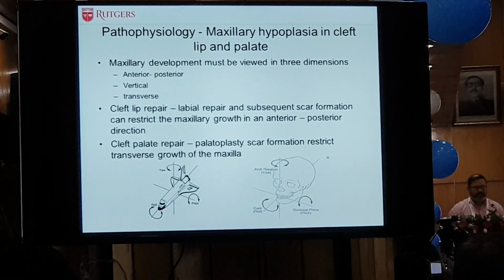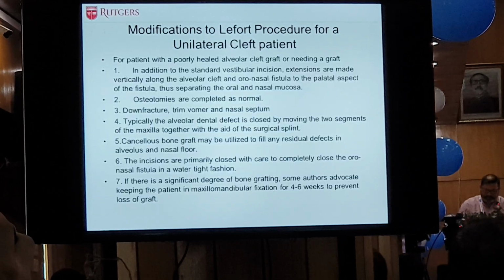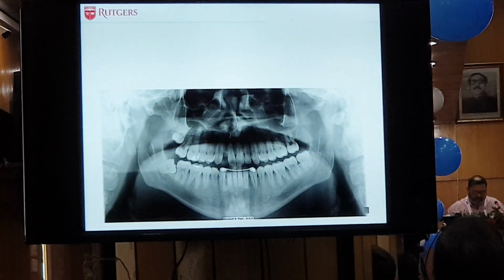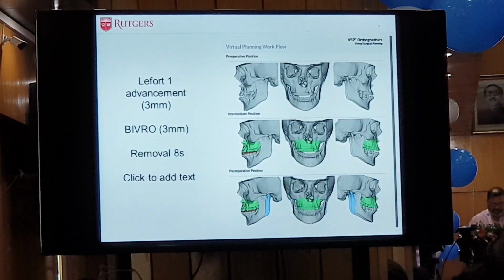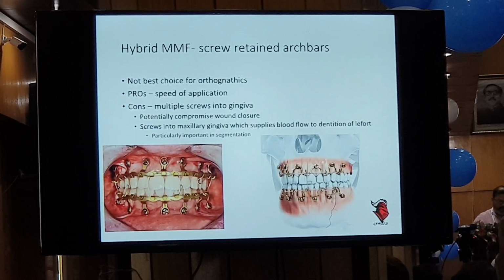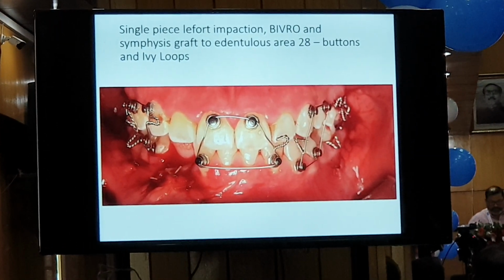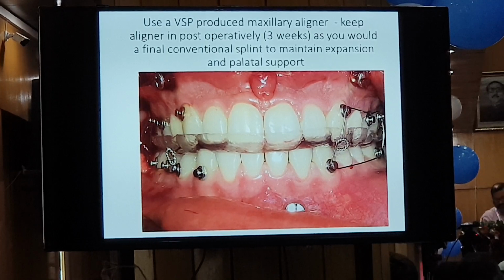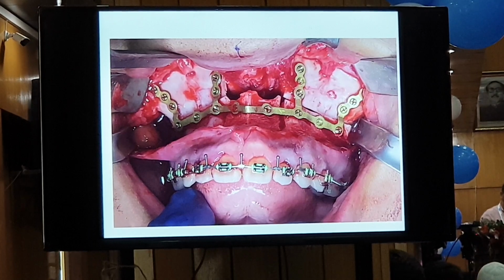Orthognathic in facial cleft- Professor Dr Shahid R Aziz